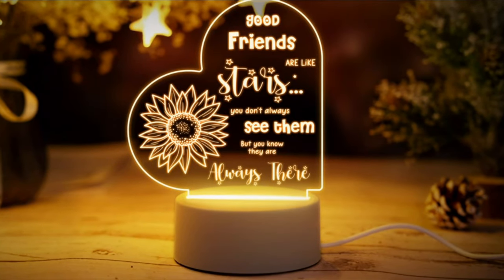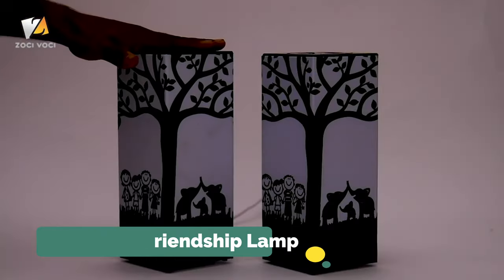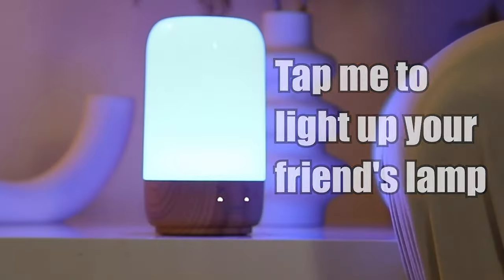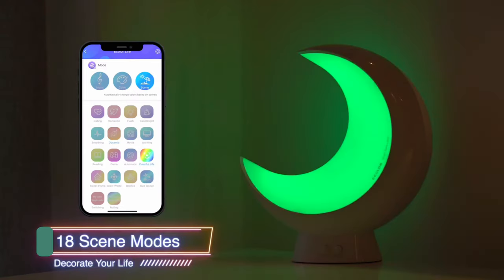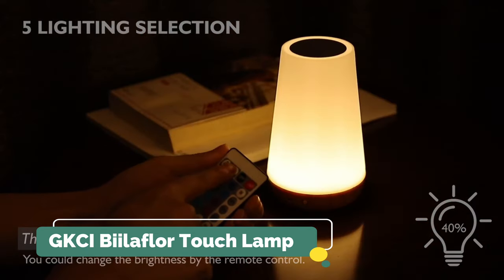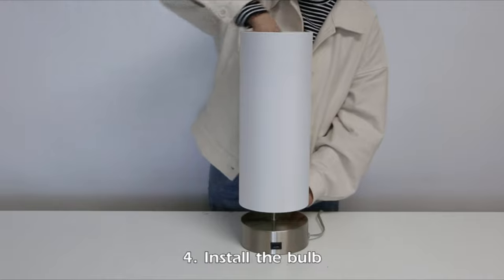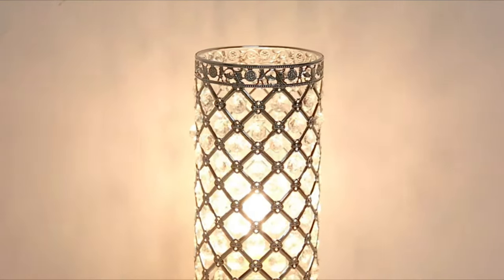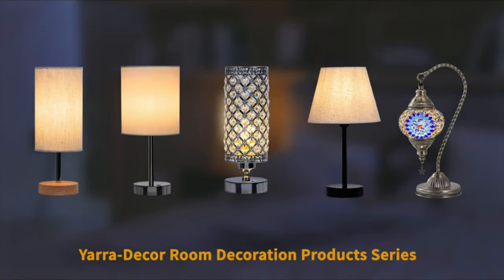Best Friendship Lamp | Best Long Distance Friendship Lamps You'll Love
This video will show you the 10 Best Friendship Lamps on the market. I made this list based on their price, quality, durability, customer reviews, brand value and more. So, Let save your time, money and find your Best Friendship Lamp Insert from the below list:

✅10 Best Friendship Lamp List:

1). Telepathy Friendship Lamp

2). Mind-glowing Moon Lamp

3). TOTWOO Friendship Lamp

4). Longdistan Friendship Lamp

5). Ecolor Smart Table Lamp

6). GKCI Biilaflor Touch Lamp

7). Modern USB Touch Lamp

8). UNIFUN Touch Lamp

9). Seaside Village Crystal Table Lamp

10). Yarra Decor Bedside Lamp